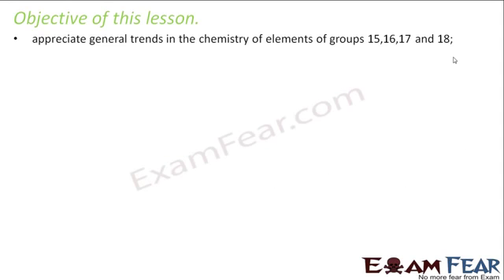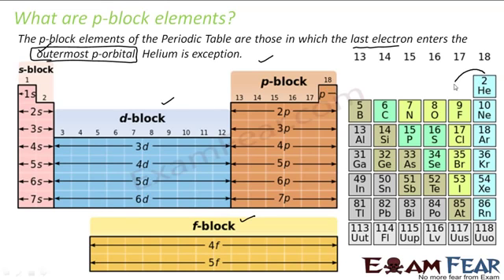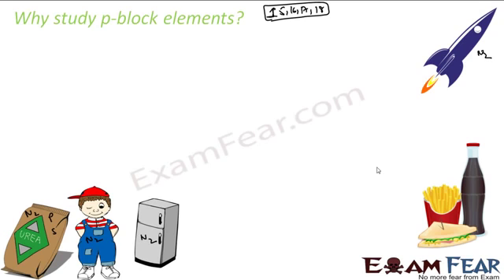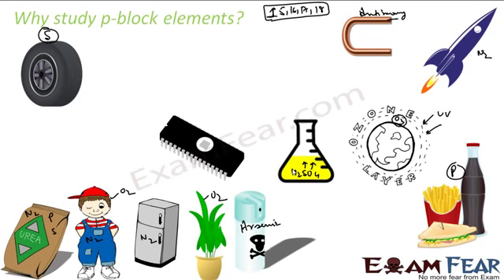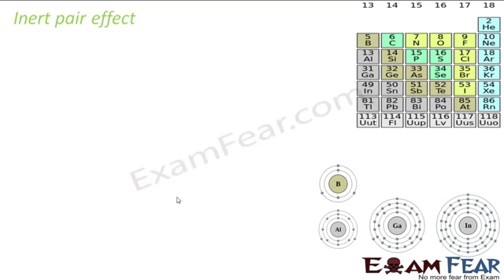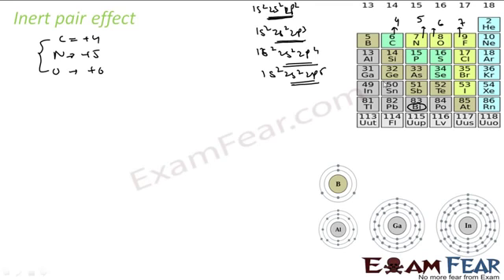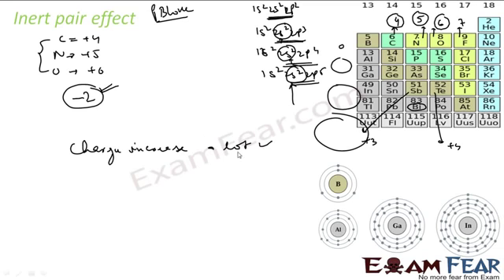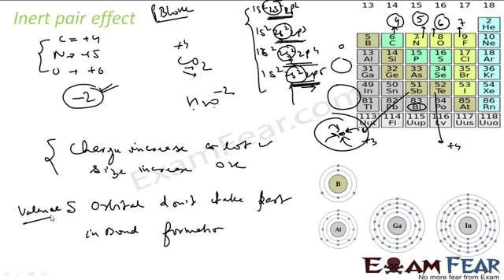P block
Medical